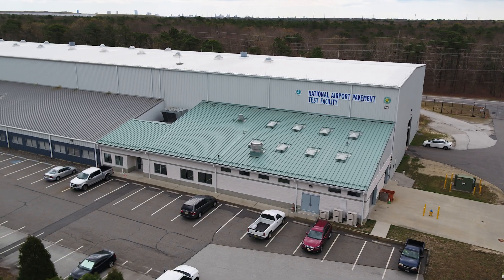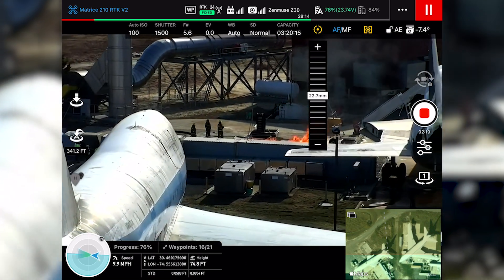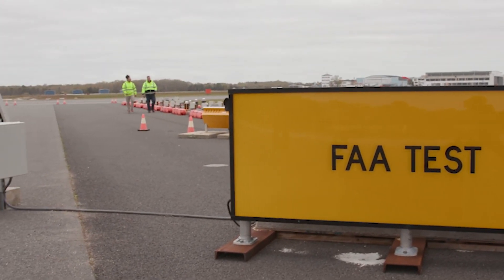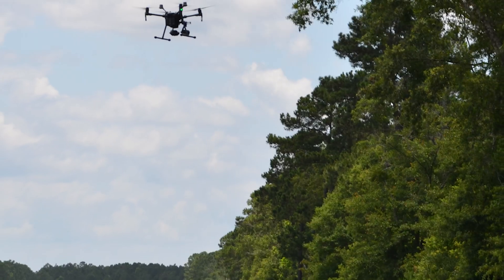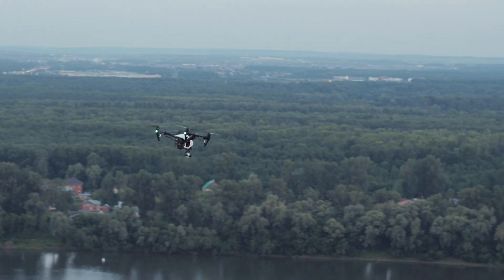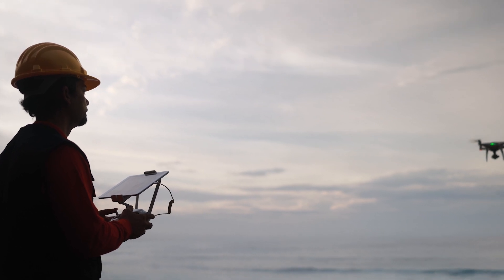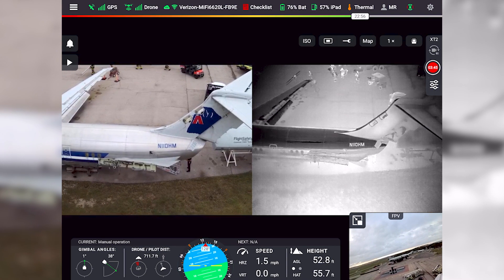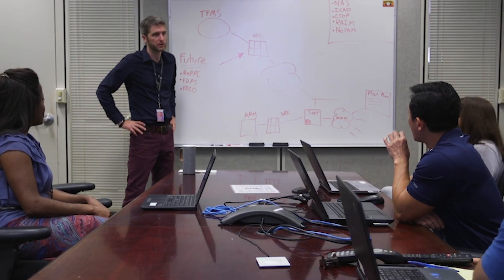Meet Mike DiPilato: UAS Applications at Airports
The FAA is conducting research and development (R&D) to enable the safe, reliable, and effective integration of unmanned aircraft systems (drones) into the airport environment for operational purposes. Chief among outcomes of this R&D is conducting research, testing, and evaluations to identify suitable technologies, performance specifications, and standard and repeatable guidance (e.g. processes, procedures, considerations, etc.) for various UAS airport application, including but not limited to: obstruction analysis, pavement inspections, wildlife hazard management, perimeter surveillance, and situational awareness for aircraft rescue and firefighting, foreign object debris detection, and airfield lighting. The outcomes of this research will assist with creating/updating FAA guidance documentation that will pertain to the safe, reliable, and effective integration of UAS (drones) at our nation’s airports.